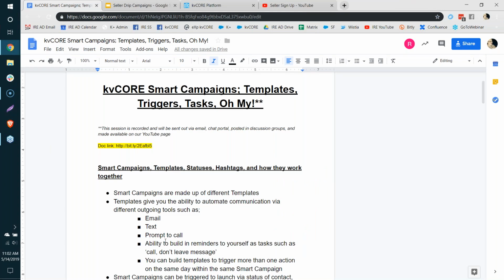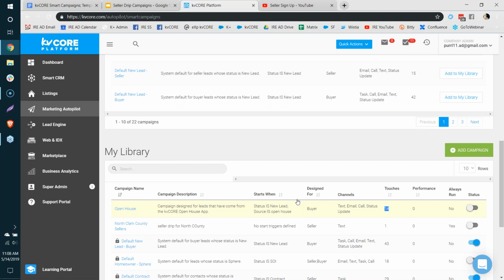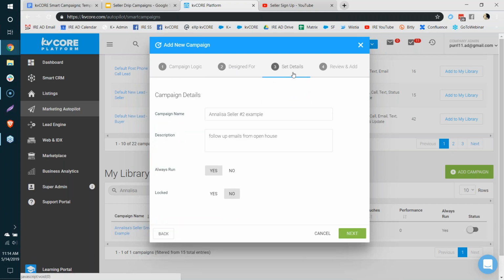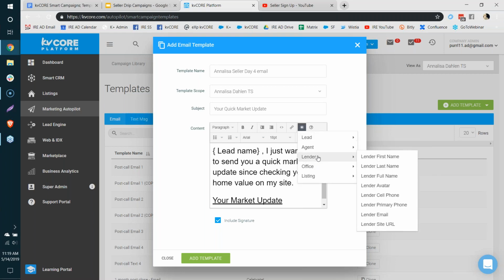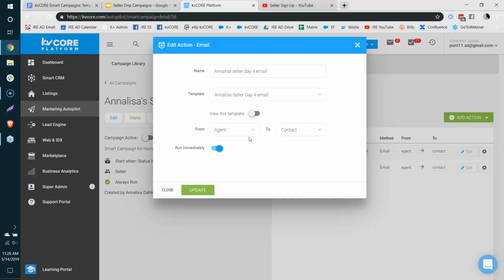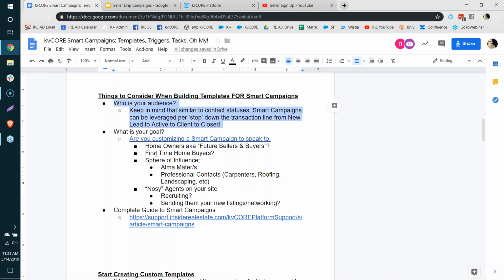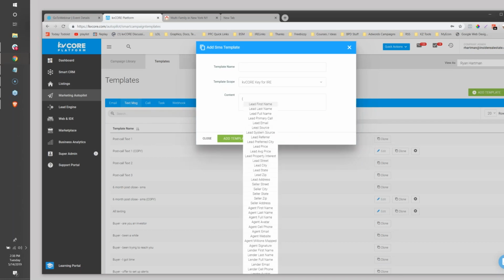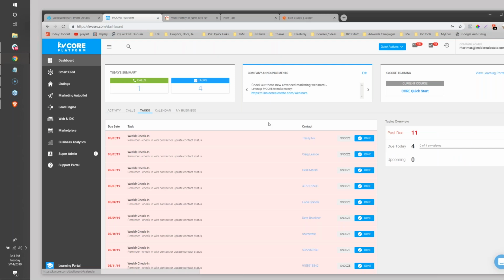kvCORE Smart Campaigns Templates, Triggers, Tasks, Oh My!